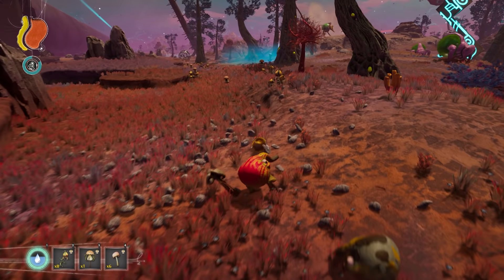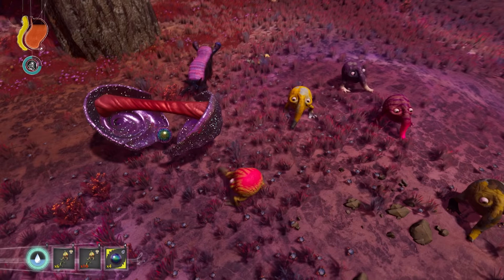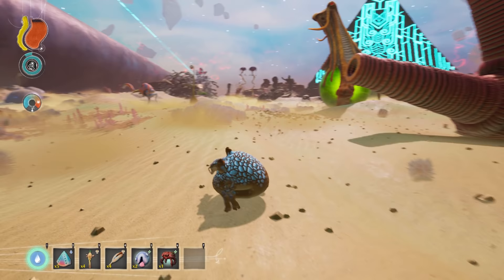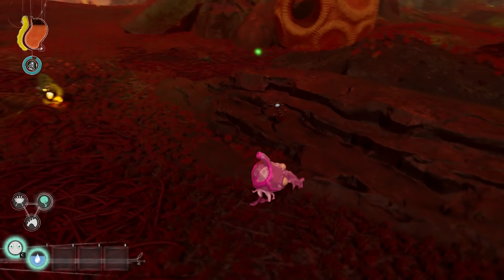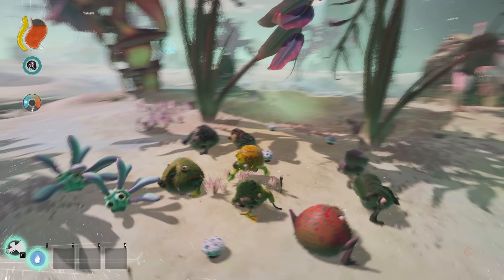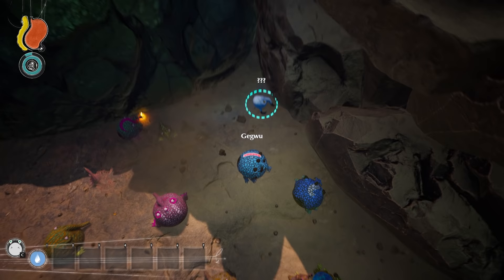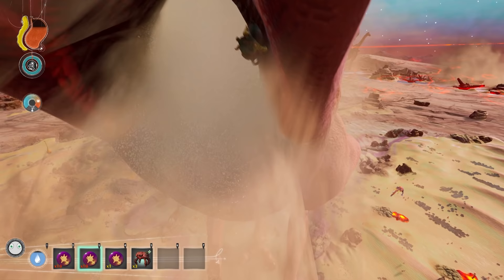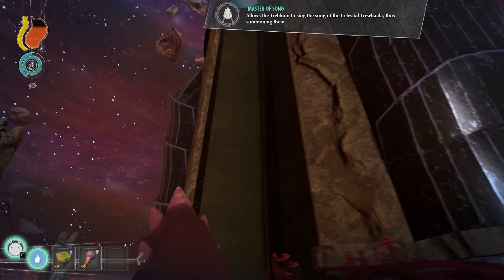All Creatures in The Eternal Cylinder!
Hello everyone and welcome to this video going over all creatures in the Eternal Cylinder and their compendium entries. I made sure to give you the most accurate information I could find on each creature.

0:00 All Biomes
1:55 Savanna
12:01 Tundra
18:50 Desert
24:49 Corrupted Plains